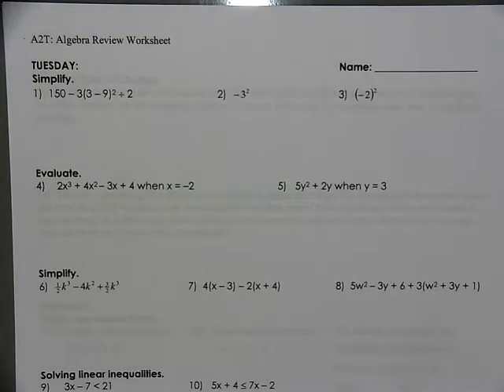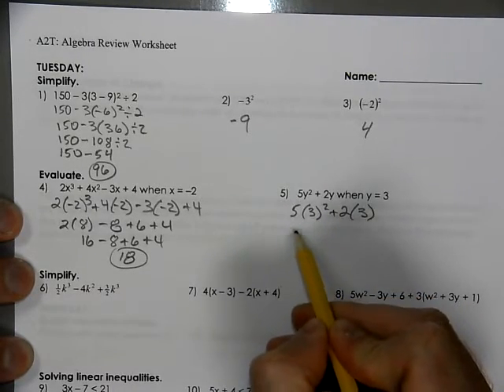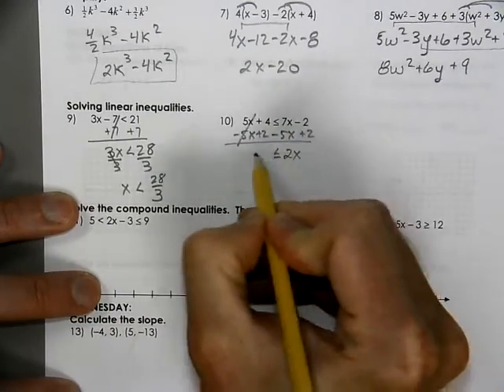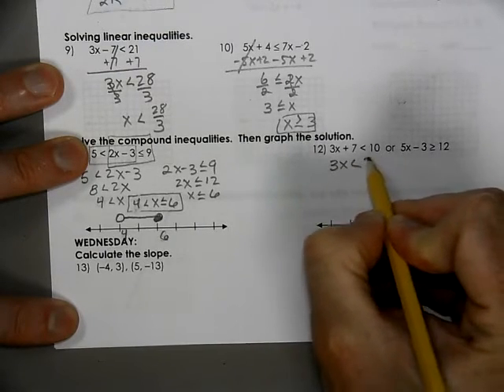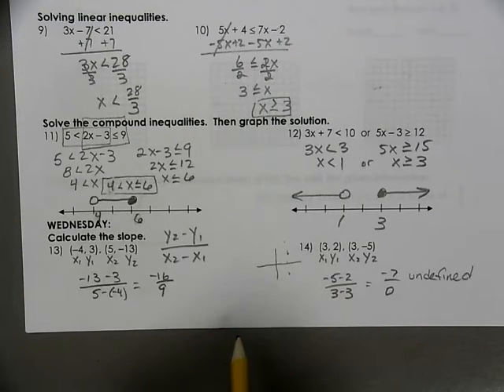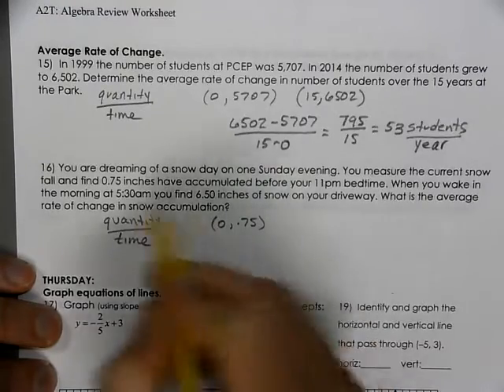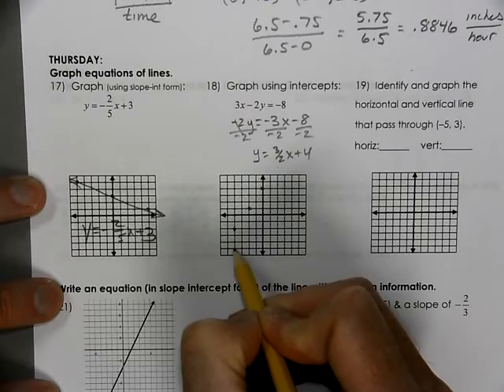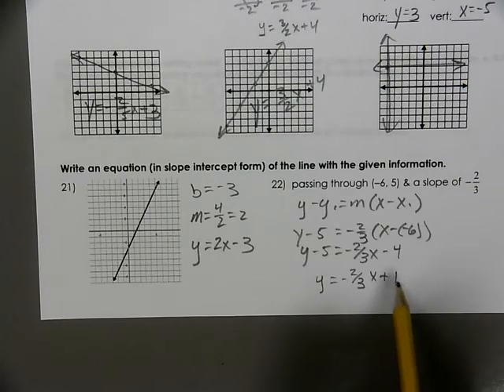Ch1 and 2 Test Review part 1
Test Review, Algebra Review